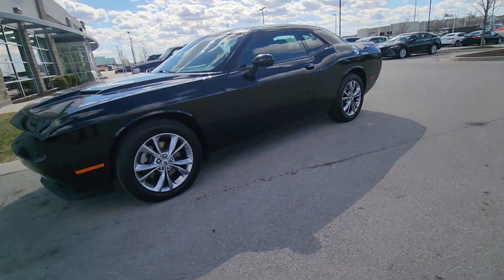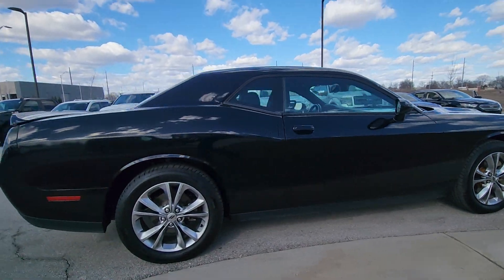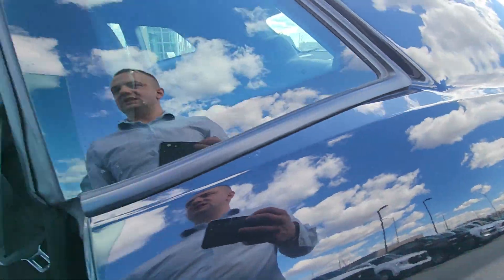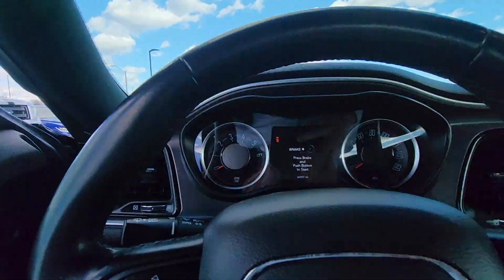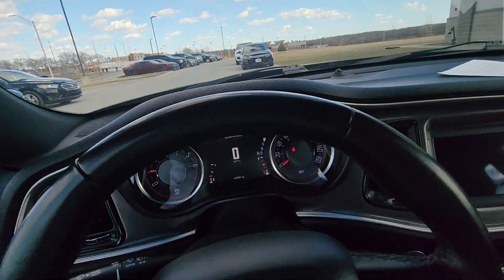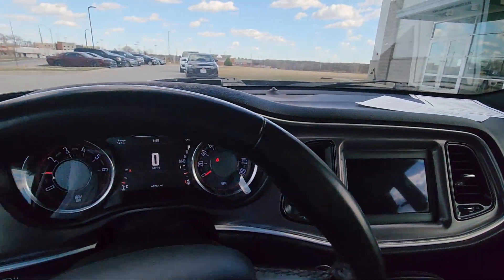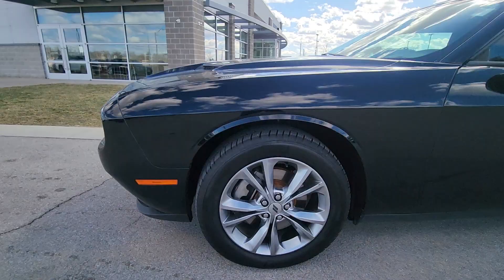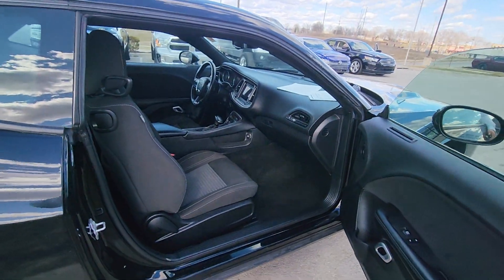2021 Dodge Challenger for Bryan